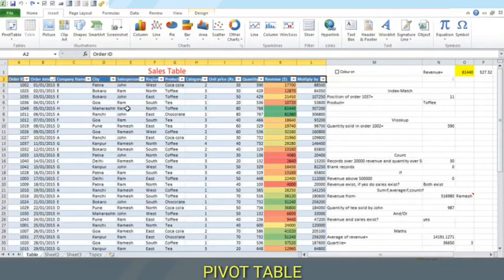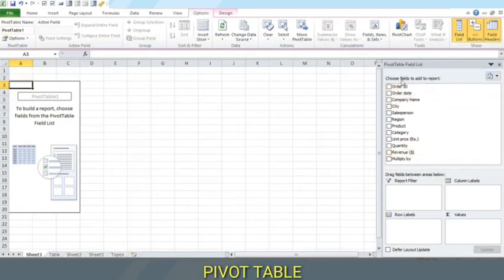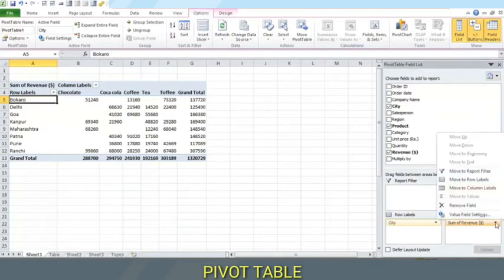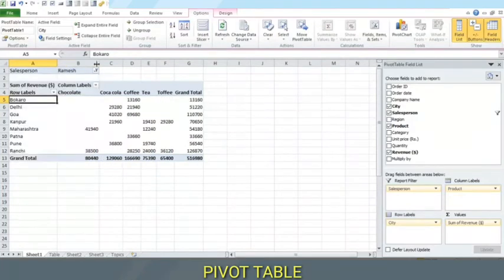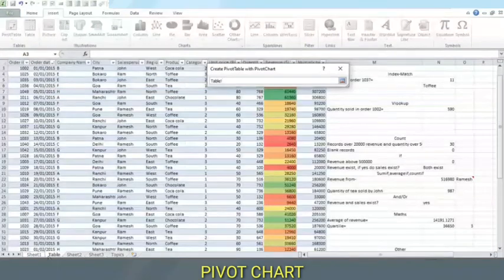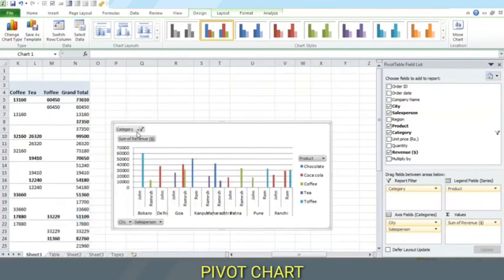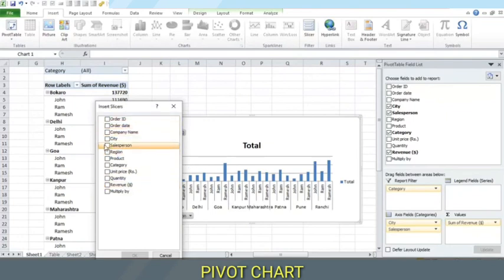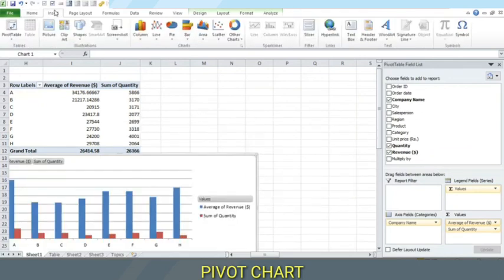MS EXCEL-4: Pivot Table and Pivot Chart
Summarise and interpret data conveniently.
Probably the most used tools in business analysis with Excel...